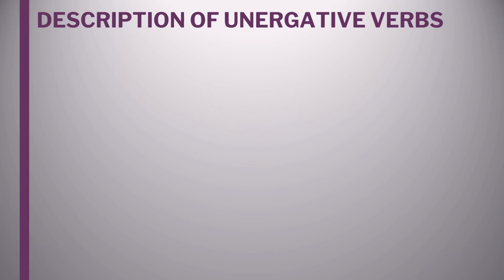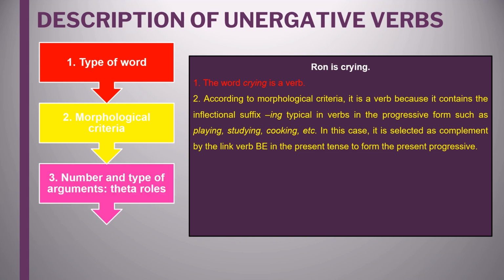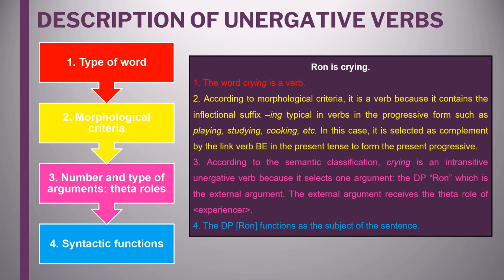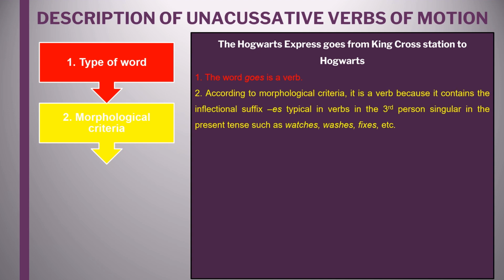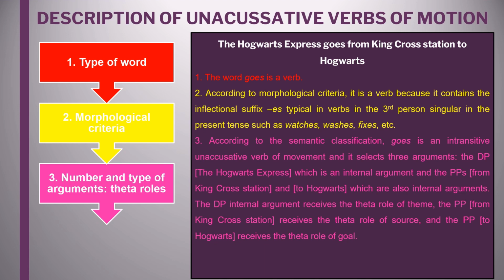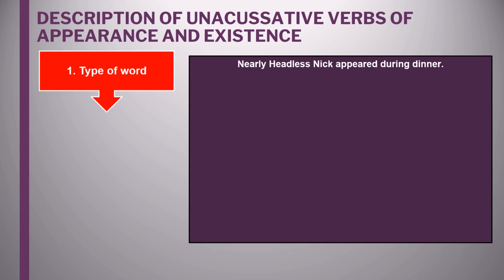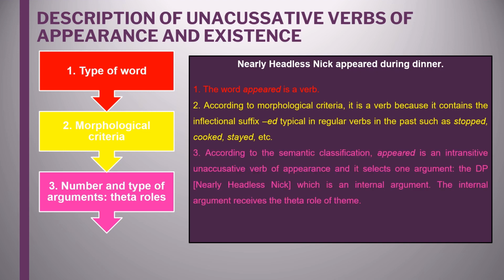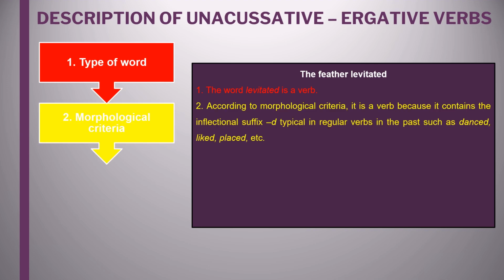INTRANSITIVE VERBS PART 2